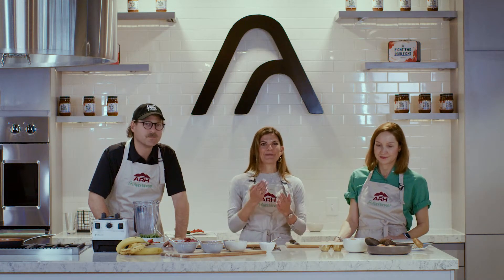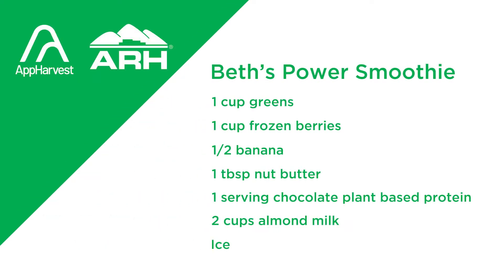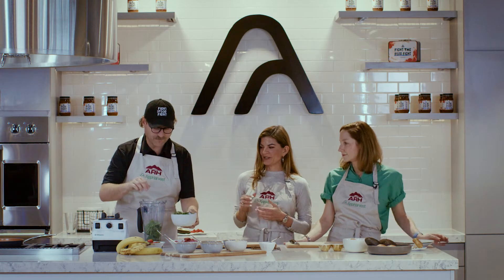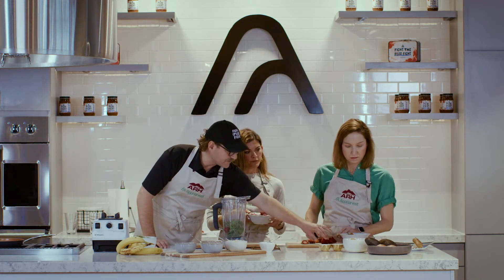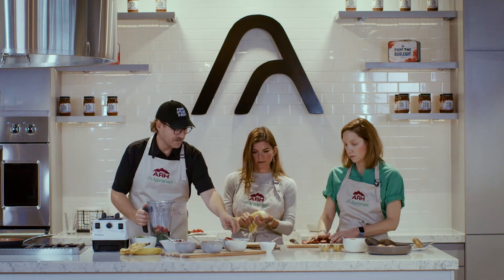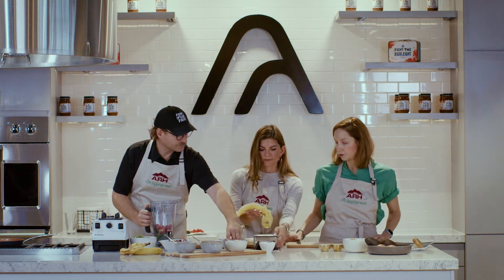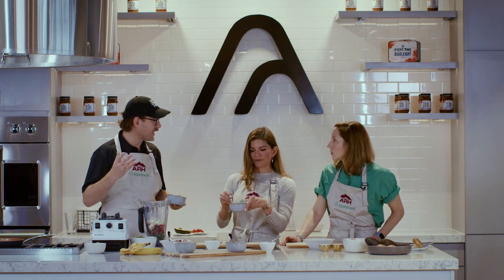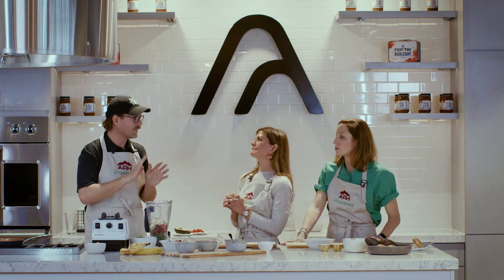Simple Plant-Based Brunch - Earth Day 2022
Simple Plant-Based Brunch - Earth Day 2022 with Appalachian Regional Healthcare and AppHarvest. April 22, 2022.